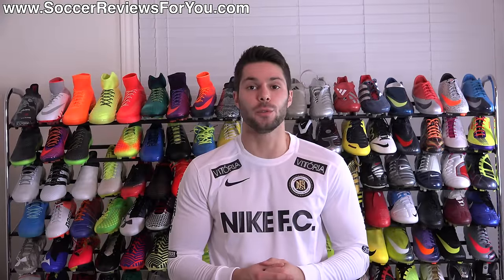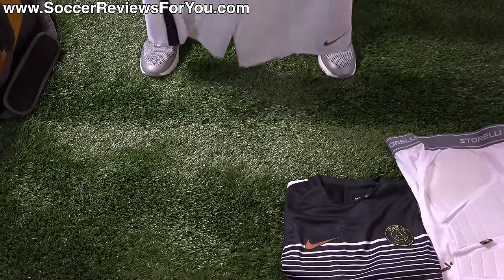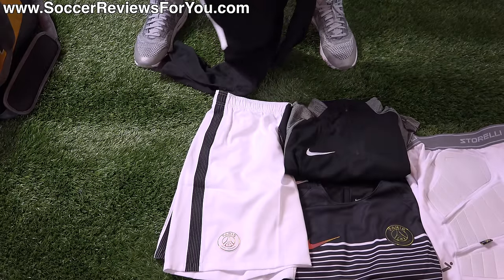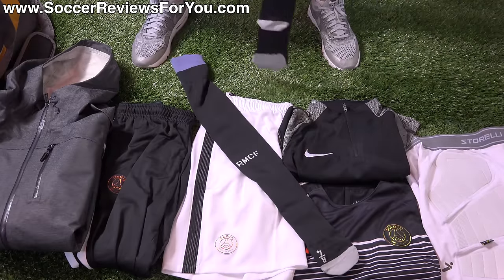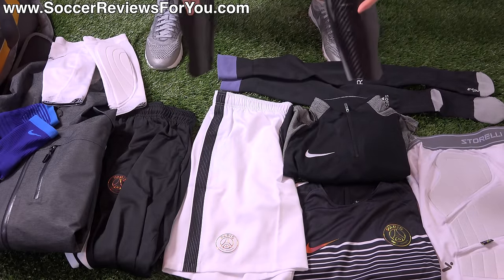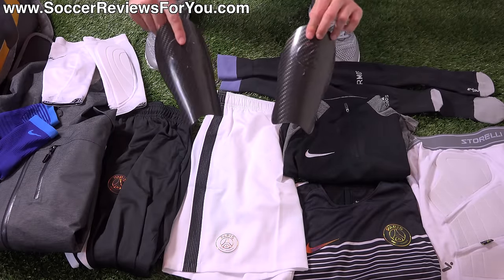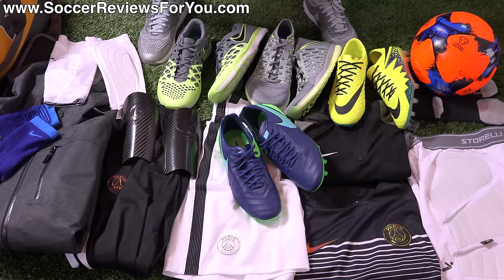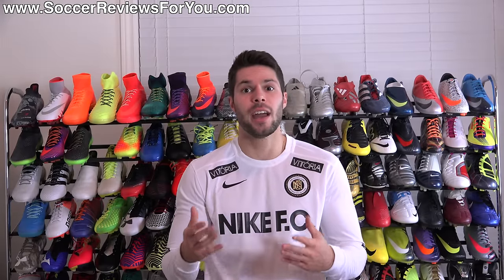What's In My Soccer Bag - October 2016